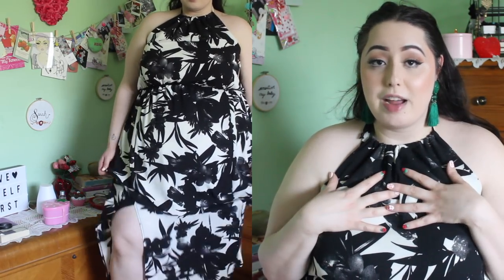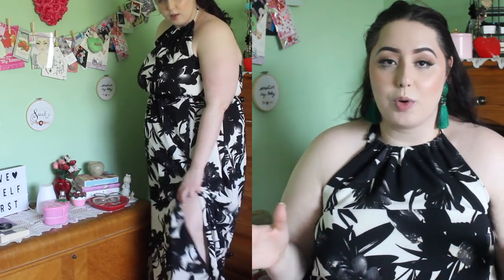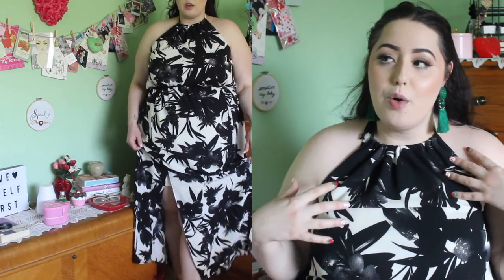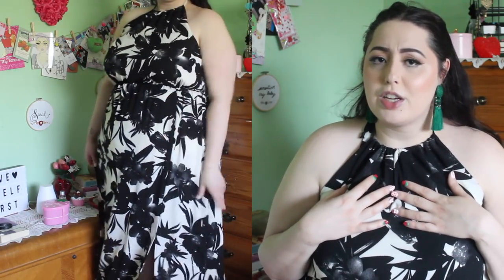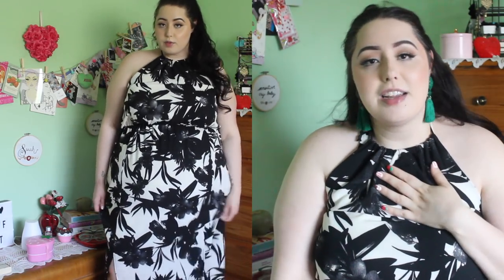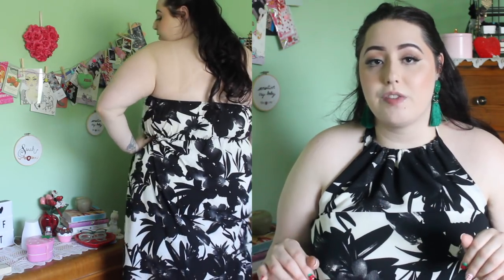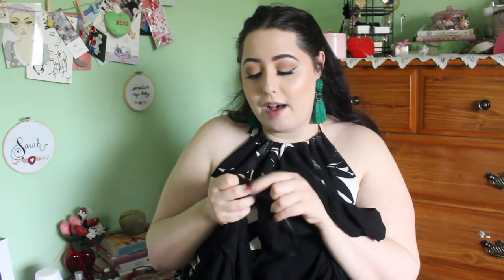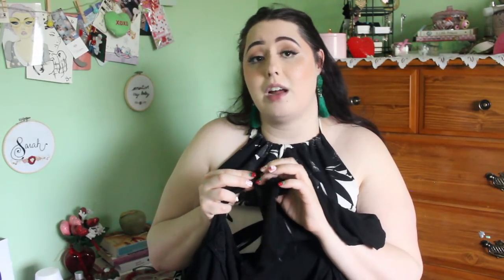Curvy Sense Plus Size Try On Haul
Hi loves and welcome to "Curvy Sense Plus Size Try On Haul"